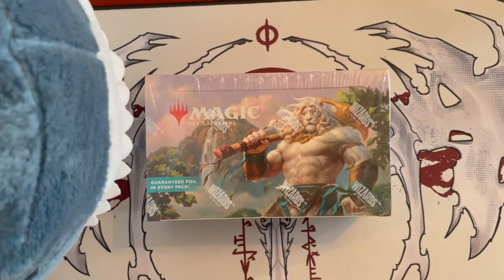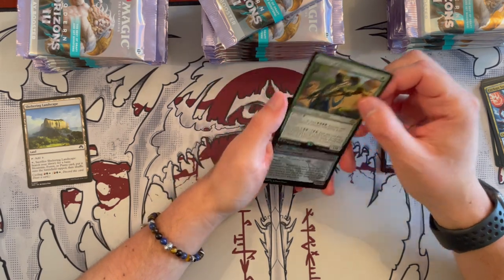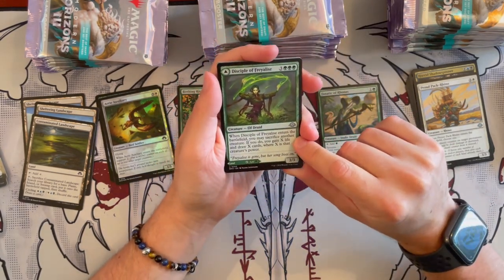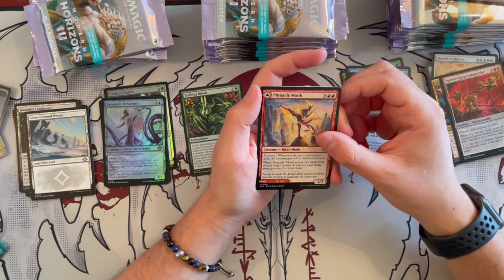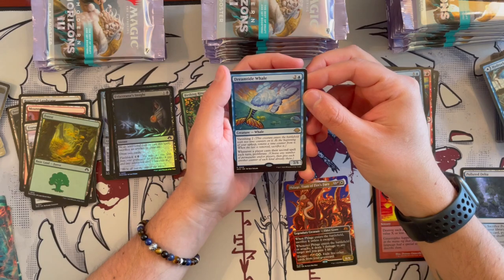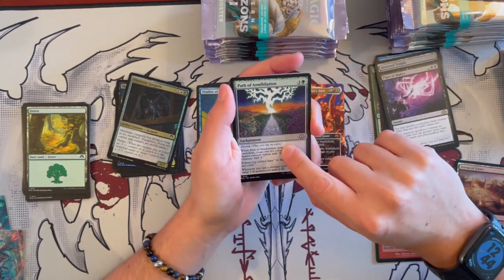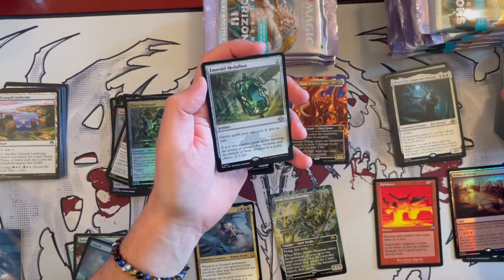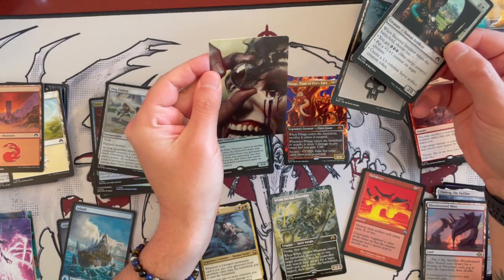Play Booster Box Unboxing & Full Review | Modern Horizons 3 | Magic the Gathering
Join Scotty 🦈 and me at Very Friendly Sharks as we dive into the planes of power and battle the Eldrazi titans in the newest MTG expansion, Modern Horizons 3. Today, we’re unboxing a Play Booster Box.

We hope you'll enjoy this 😁, and let's see all the overpowered cards we can find for the latest MTG expansion together! 🦈🌊

Timestamps:
Intro - 00:00
Pack opening starts - 01:17
Closing thoughts - 01:02:30

In this exciting unboxing, we'll reveal rare pulls, stunning alternate art cards, and surprises that await all who delve into MH3.

This set holds many wonderful commander cards for all players.